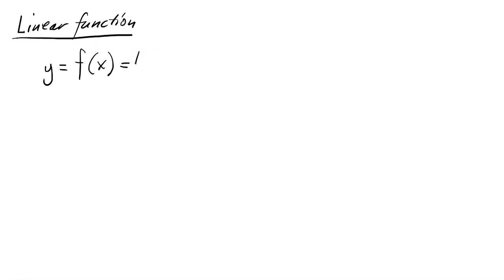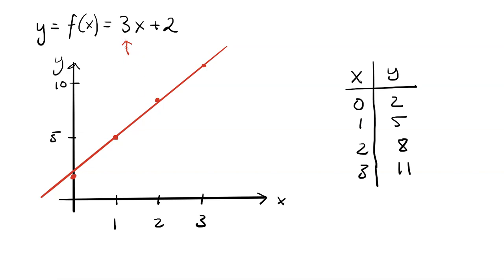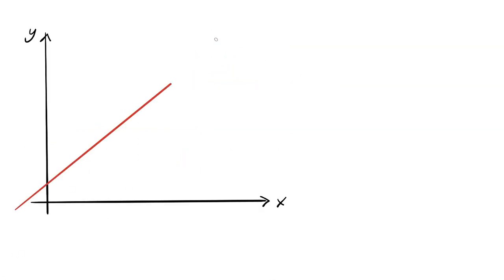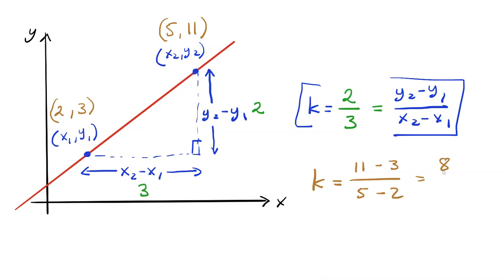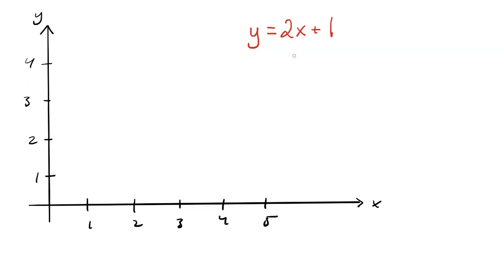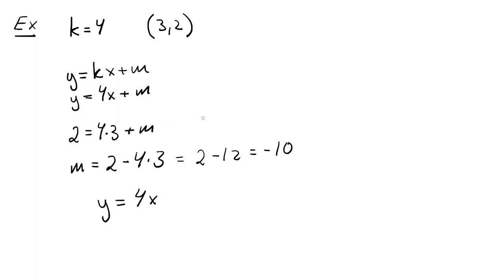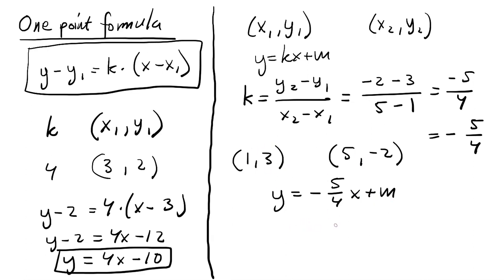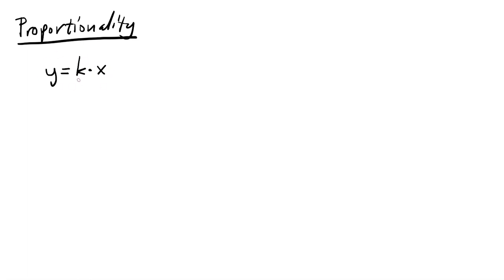20. Linear functions